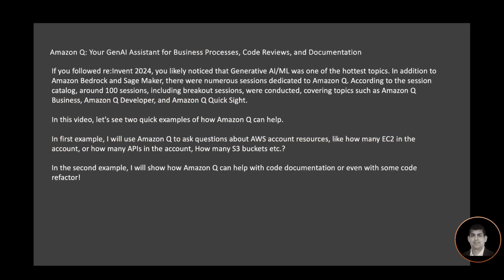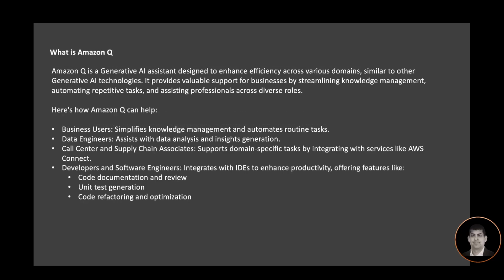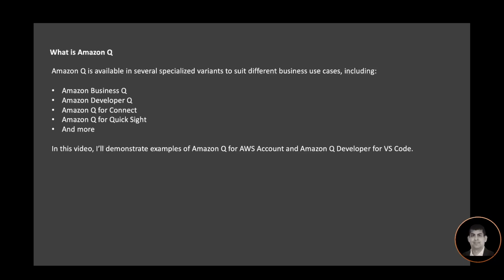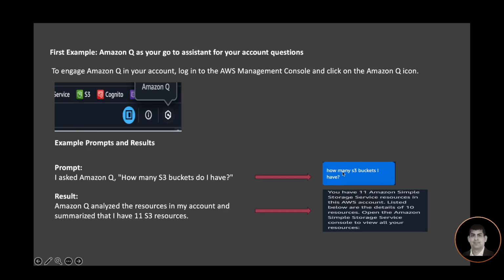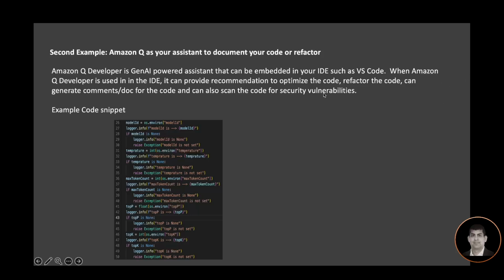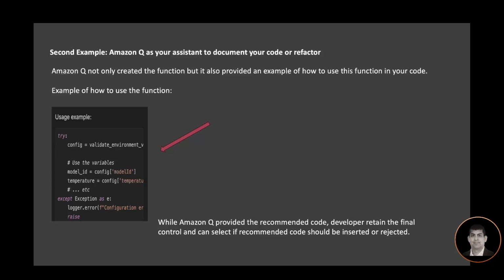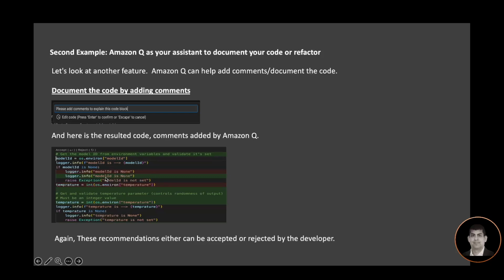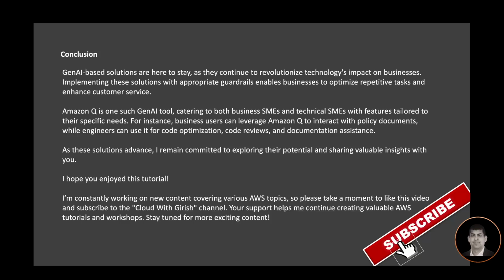Amazon Q: Your GenAI Assistant for Business Processes, Code Reviews, and Documentation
If you followed re:Invent 2024, you likely noticed that Generative AI/ML was one of the hottest topics. In addition to Amazon Bedrock and Sage Maker, there were numerous sessions dedicated to Amazon Q. According to the session catalog, around 100 sessions, including breakout sessions, were conducted, covering topics such as Amazon Q Business, Amazon Q Developer, and Amazon Q Quick Sight.

In this video, let's see two quick examples of how Amazon Q can help.

In first example, I will use Amazon Q to ask questions about AWS account resources, like how many EC2 in the account, or how many APIs in the account, How many S3 buckets etc.?

In the second example, I will show how Amazon Q can help with code documentation or even with some code refactor!